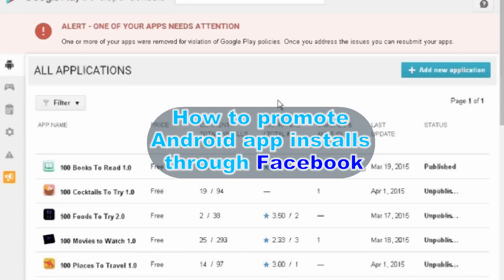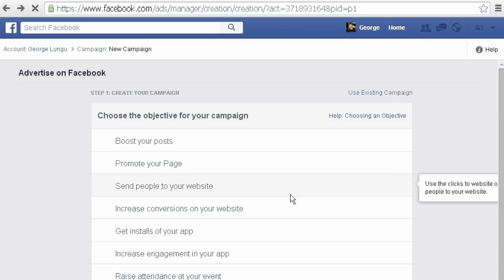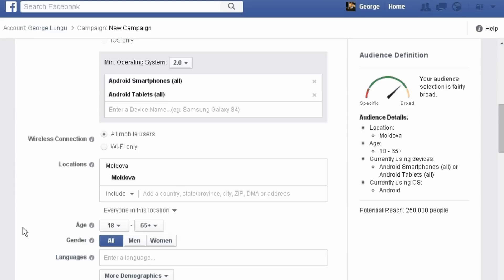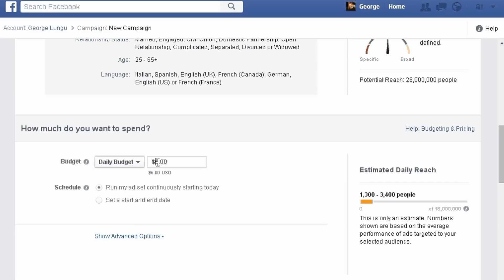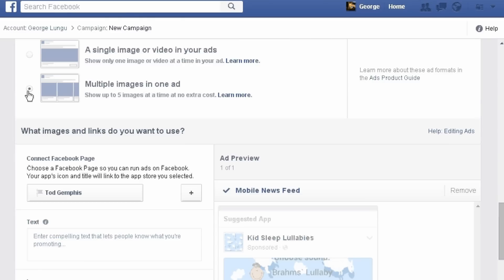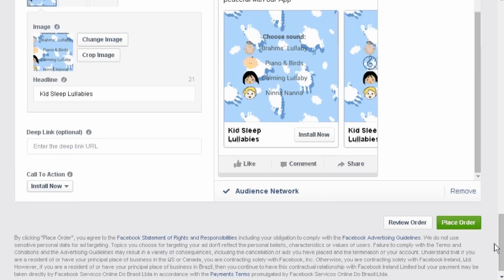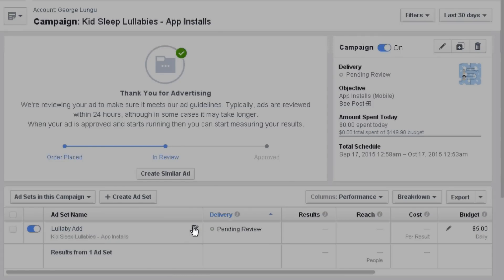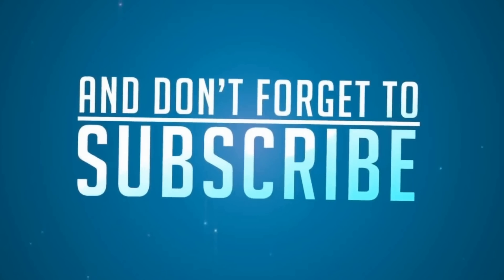How to Promote Android App Installs through Facebook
In this video i show you how easy to boost your App Installs through Facebook.

As experience shows, if an application already has some installs this awakens people's interest in it.